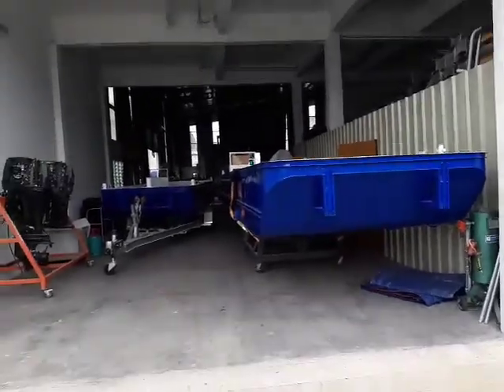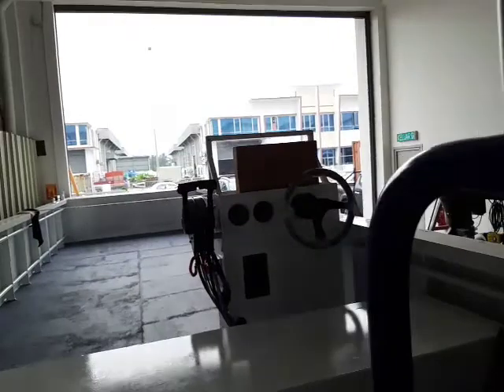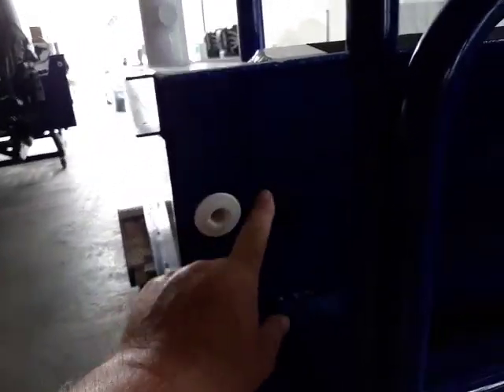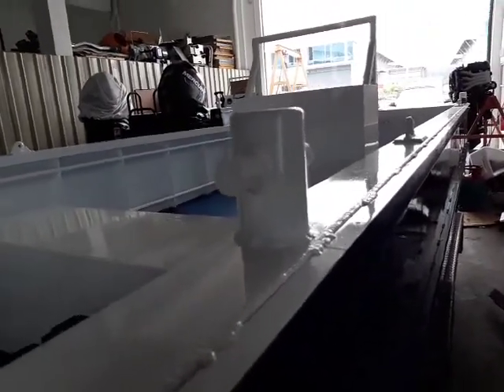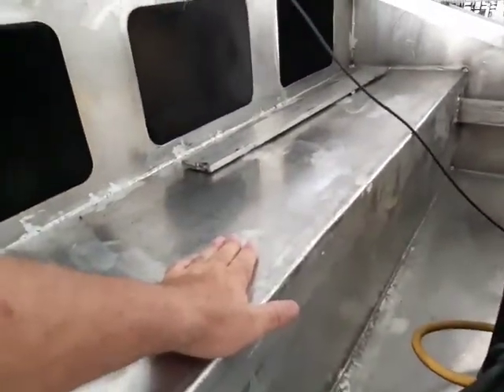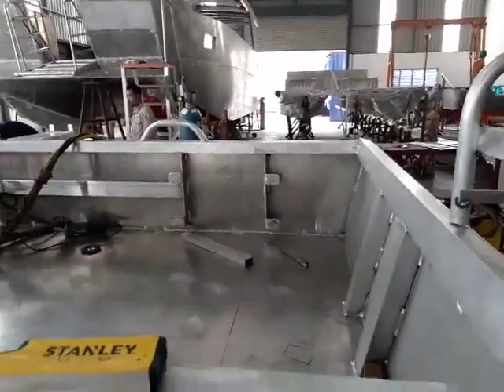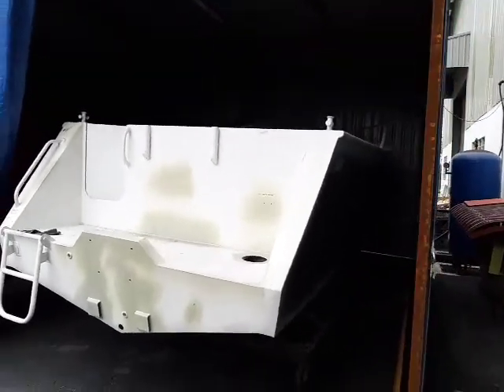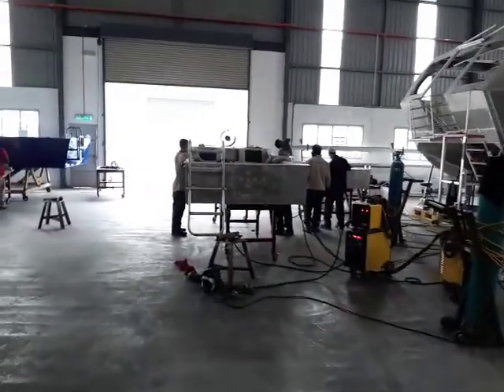Factory Tour - Various boats in production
Sabrecraft Marine factory tour 1st November 2018